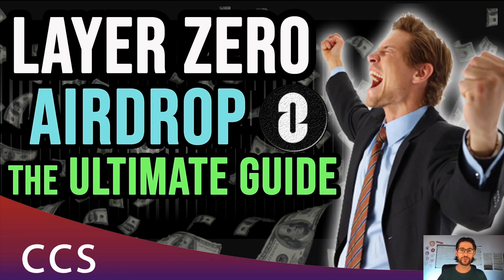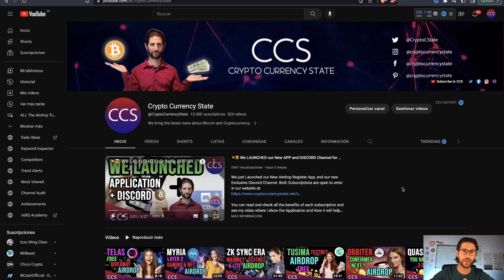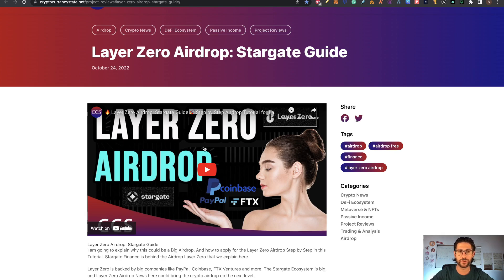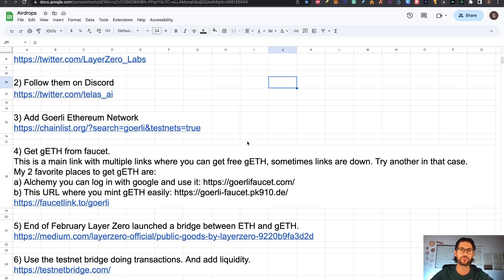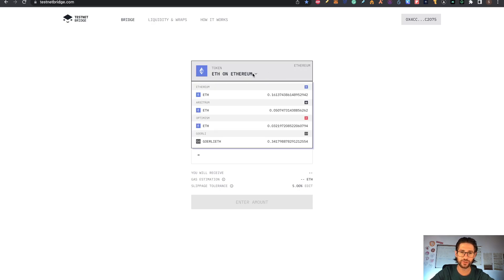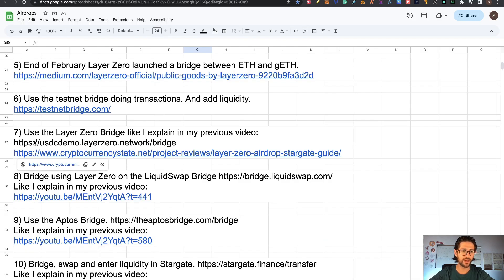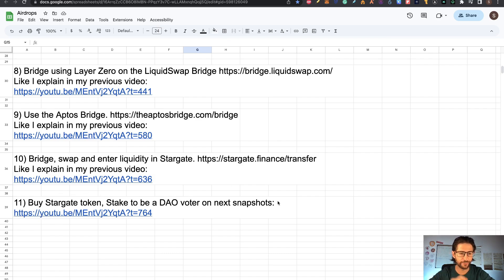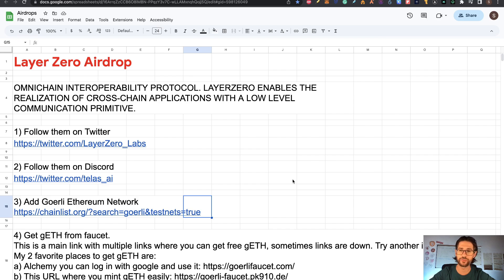💎 Layer Zero Airdrop - The Ultimate Guide 🚀 Airdrop Tutorial Layer Zero - Step by Step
Today, we make The Ultimate Guide of Layer Zero Airdrop. This is a Step by Step Airdrop Layer Zero Tutorial where we go to each app and bridge showing you how to participate in the possible Airdrop of this Omnichain Project powered by Stargate.

💎 BTC - 15C27aa3S217M2V7S9PfRwQY2BLNCSe5D6
💎 ETH - 0xbc5320df931ec8d4d069d5cb7c4ddf7730faae2b
💎 LTC - LKJgwEV5Z414JaqSbJ1ciN6DpDMfAyUjX9

TIMESTAMPS:
0:00​​​​​​​​​​​​​​​​​​​​​​​​​​ Video topic: Layer Zero Airdrop - The Ultimate Guide
2:05 Intro Crypto Currency State
2:15 We reach 15k Followers
3:47 What is Layer Zero
5:31 Layer Zero Airdrop - Step by Step
5:34 Step 1 - 2 Follow Layer Zero in Twitter and Discord
6:09 Step 3 - Add Goerli Ethereum Network
6:36 Step 4 - Get Faucet Goerli Ethereum tokens
8:02 Step 5 - Layer Zero Public Goods News
8:34 Step 6 - Use Testnet Bridge from Layer Zero with gETH
10:23 Step 7 - Use Layer Zero Bridge
11:16 Step 8 - Use Liquid Swap Bridge
12:09 Step 9 - Use Aptos Bridge by Layer Zero
12:58 Step 10 - Bridge - Swap and Enter Liquidity in Stargate
13:22 Step 11 - Stake to Vote on Stargate DAO proposals
14:46 Final thoughts - Like - Subscribe - Click the Bell